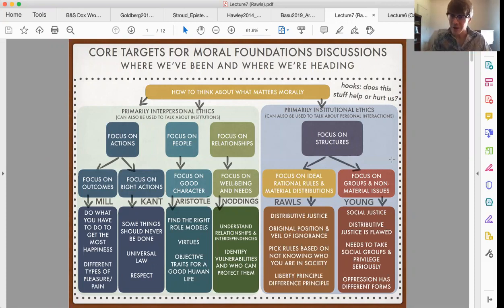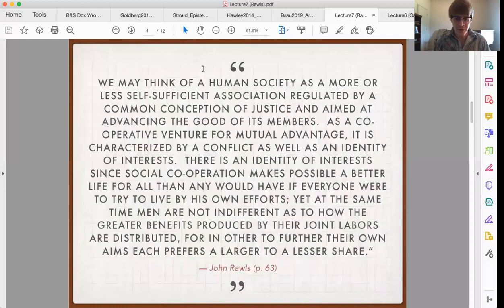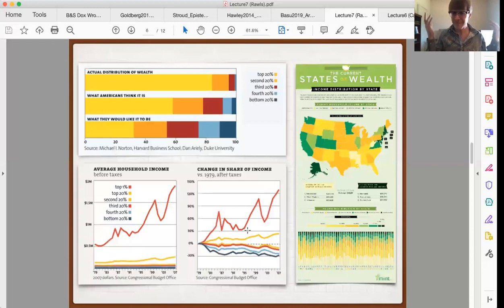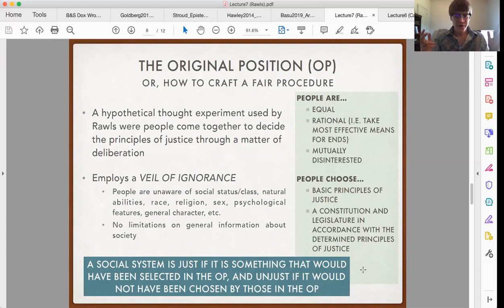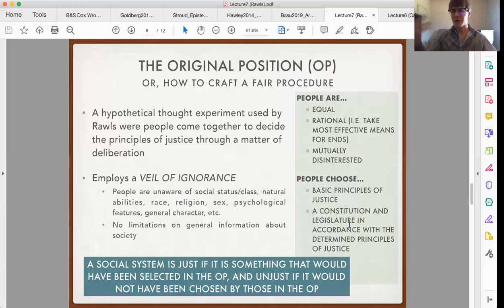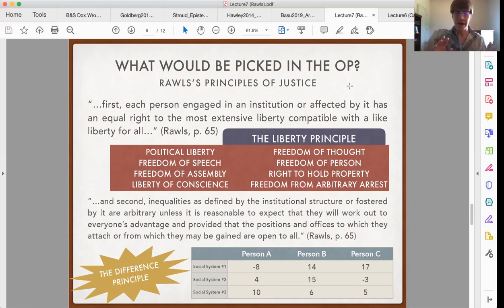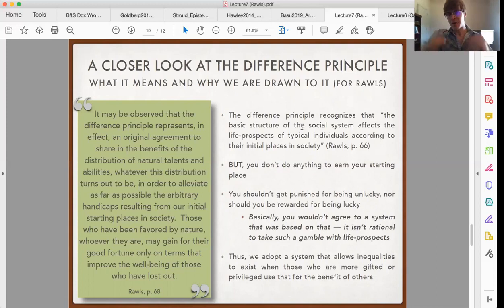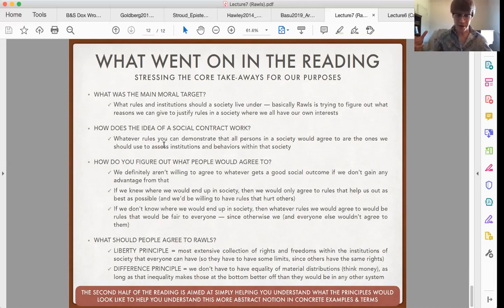Rawls Distributive Justice